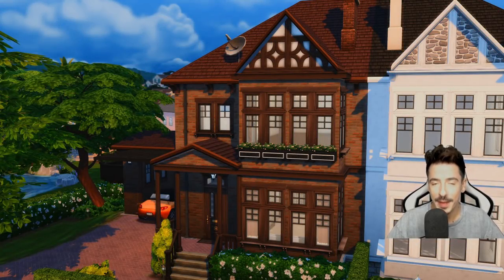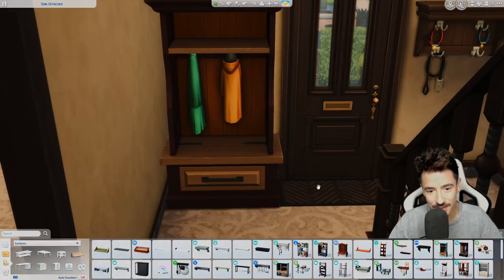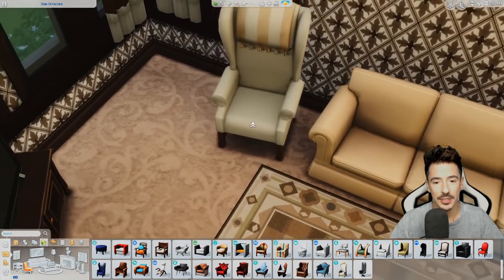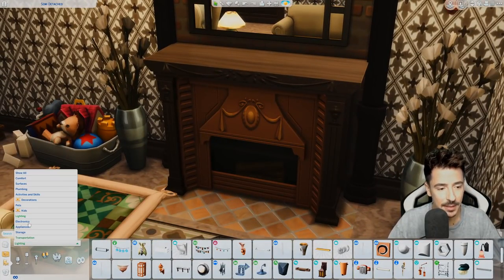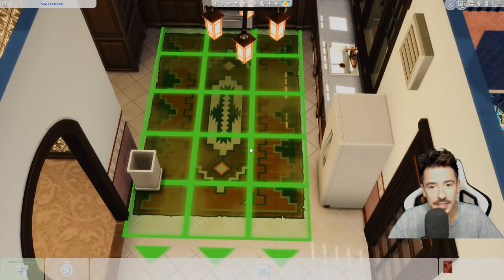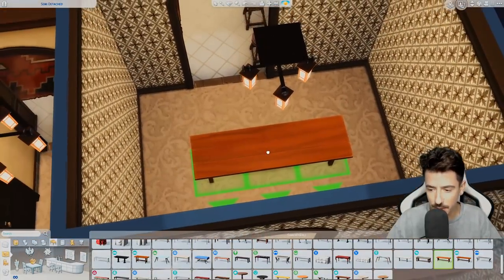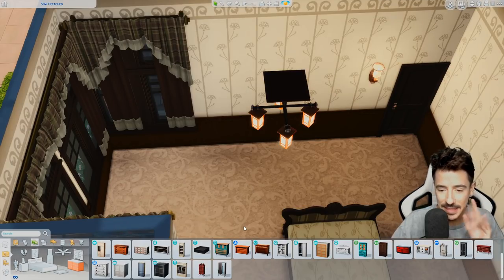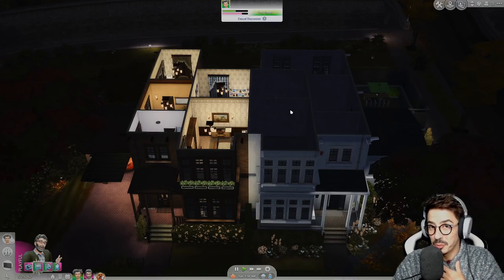Let's Build Newcrest | Semi Detached Houses | Barb and Merv's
Oh 'ello there friends.

Welcome to Barb and Merv's house. A little dated, a little lived in. But it's just how Barb and Merv like it. How many times do I say Barb and Merv in this video? About 10,000 times. I also make an appearance in my dressing down. Delightful.